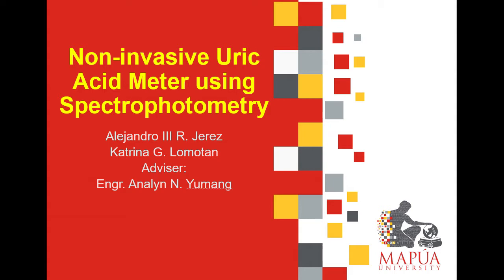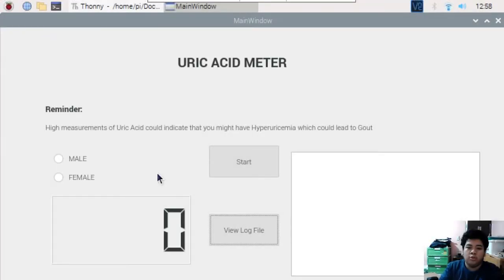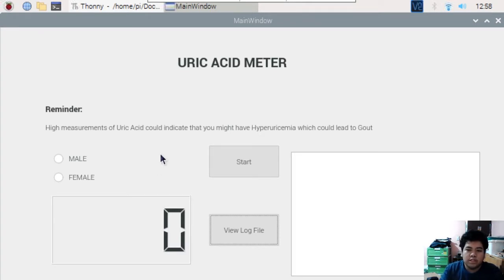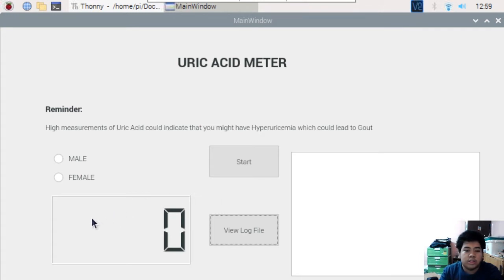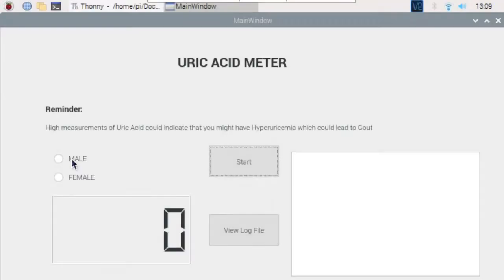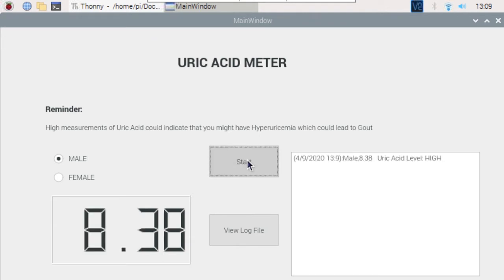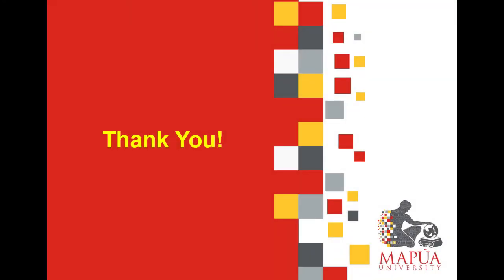Prototype Demo: Computer Engineering (Group 7)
Paper Title: Non-invasive Uric Acid Meter using Spectrophotometry

Presenter(s): KATRINA LOMOTAN and ALEJANDRO JEREZ III
Adviser(s): Analyn N. Yumang